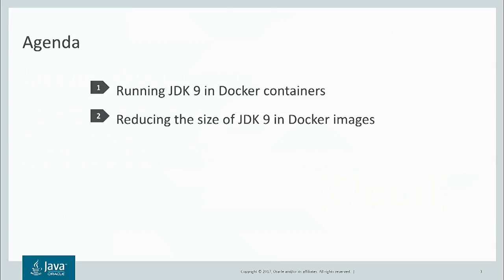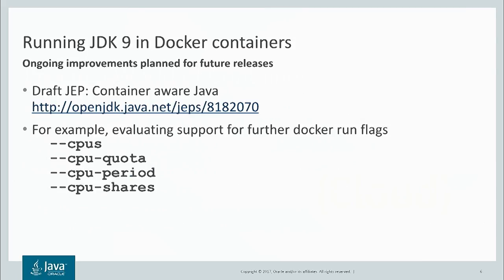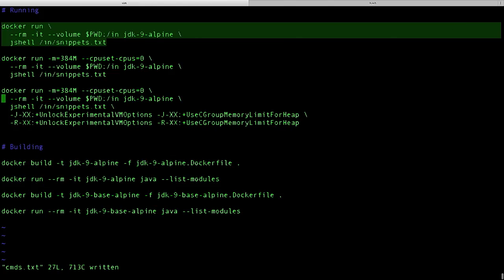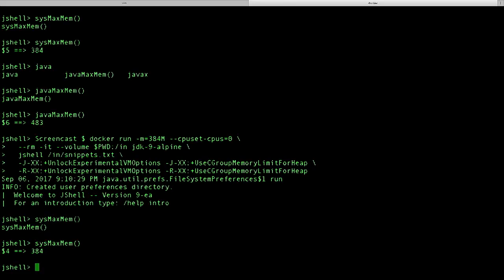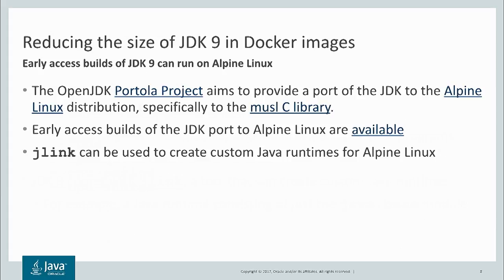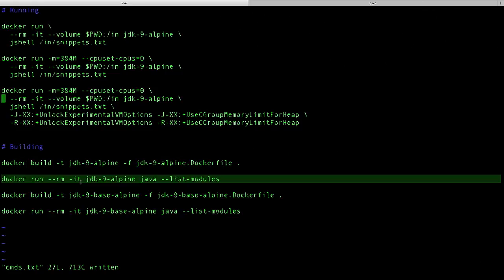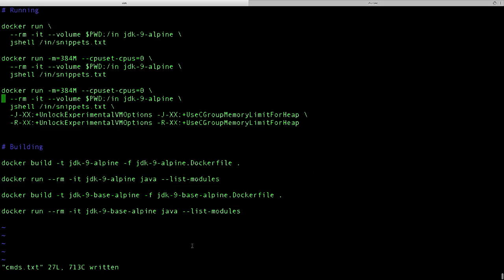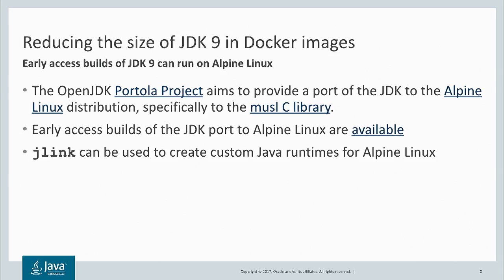Java in a World of Containers by Paul Sandoz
Java in a World of Containers by Paul Sandoz @PaulSandoz
JDK 9 runs better in Docker by respecting the container environment and allowing the creation of small Java images running on Alpine Linux.